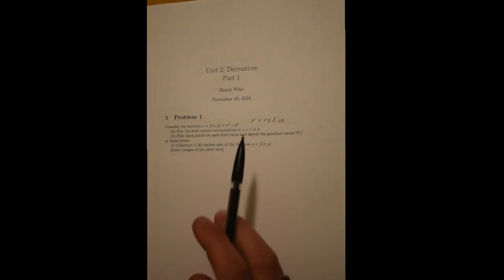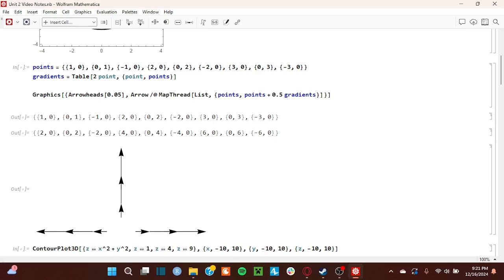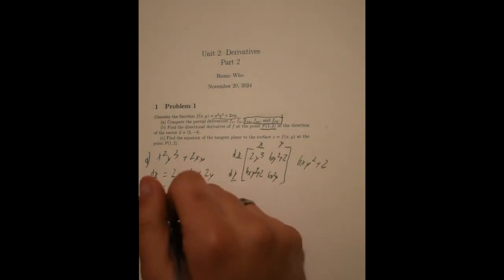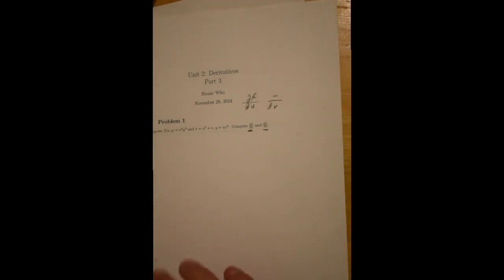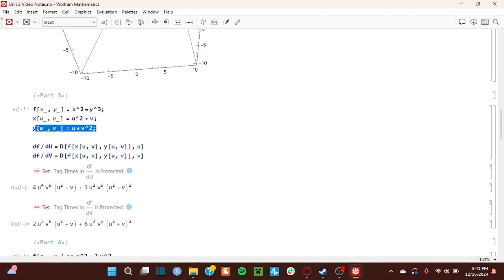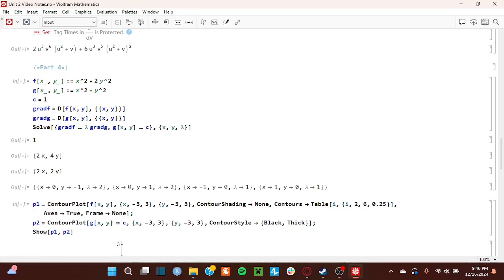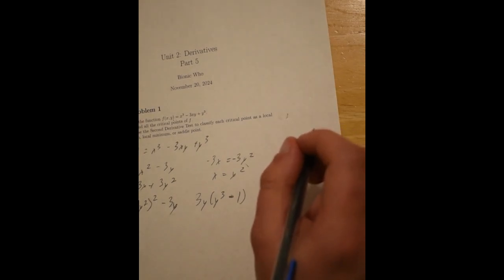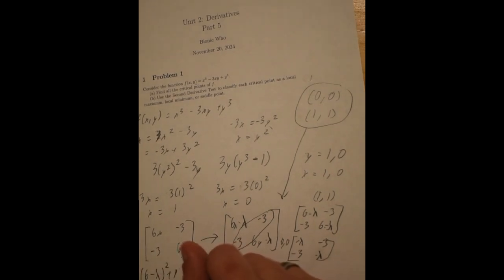Multi-Variable Calculus | Derivatives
Hey everyone,

This is a school project that I needed to get done before the end of the semester, and I thought I would share it with y'all.